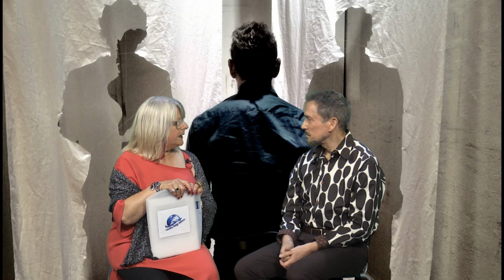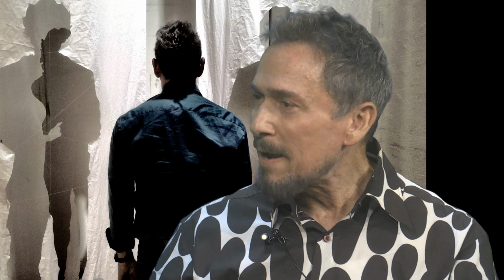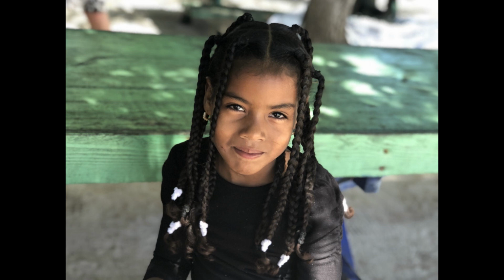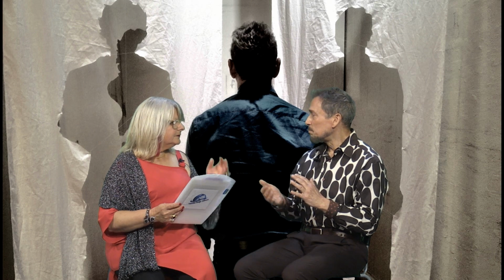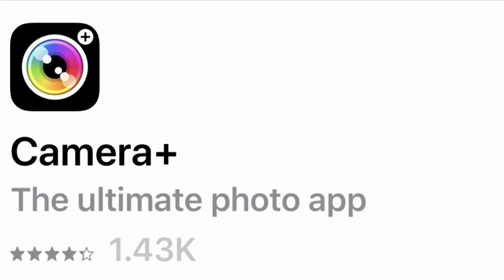Valentina Design Universe - Sitting Pretty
In this age of digital information, the headshot is of the utmost importance. In this episode, designer and professional photographer, Randall Whitehead, delves in picture taking best solutions. He talks about how to take an attractive headshot even if it a selfie.

This program was aired on KMVT15 Community Media.